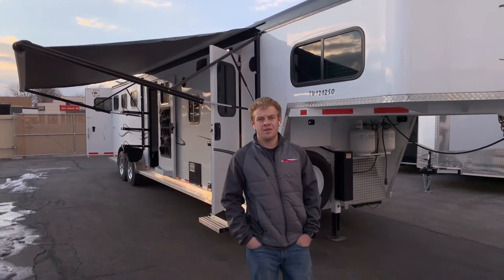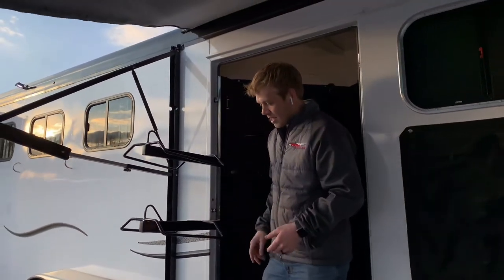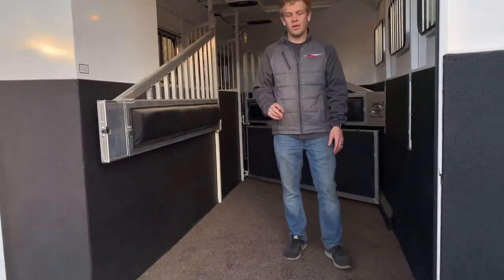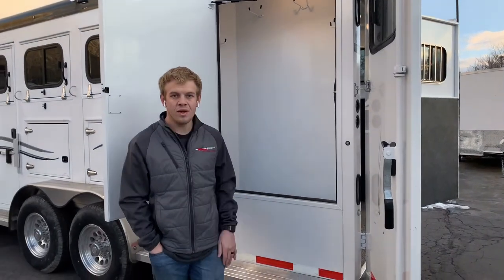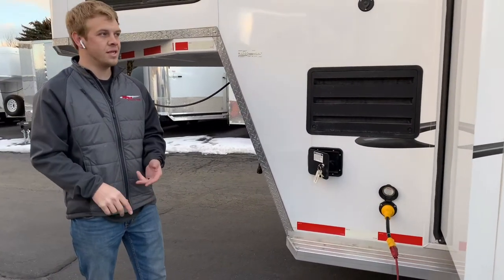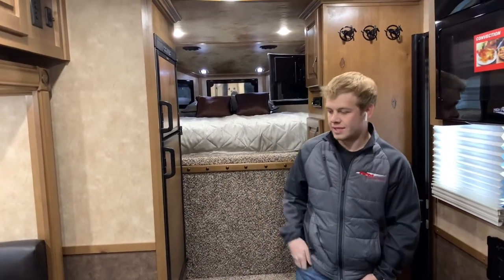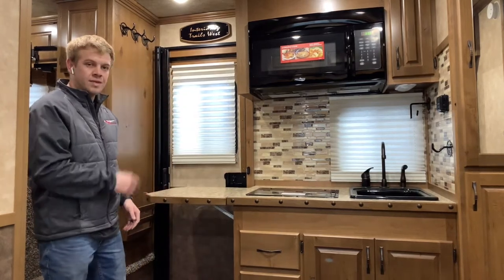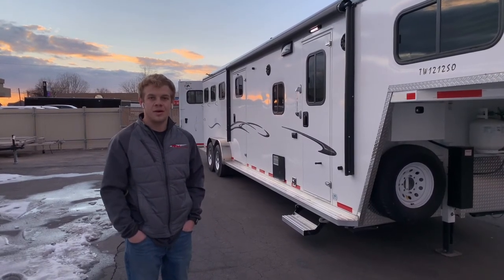Trails West 3-Horse 12x12 Living Quarters Trailer w/ Slide Out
Trails West builds a VERY high quality living quarters trailer that will not break the bank.  This trailer is fully loaded and ready to go.